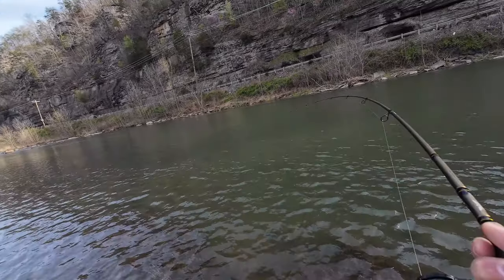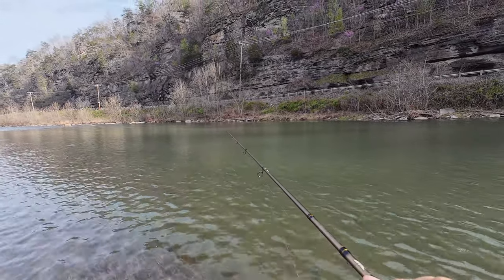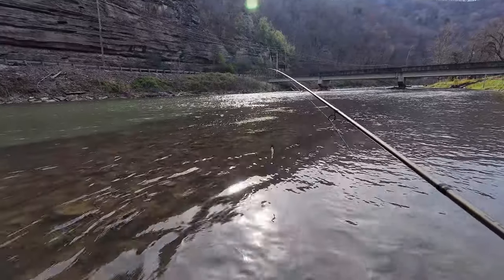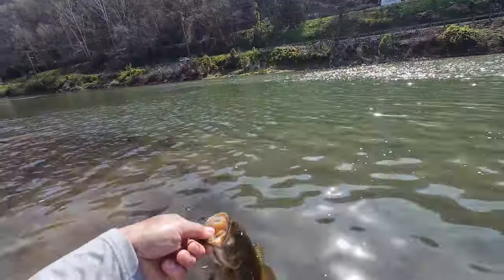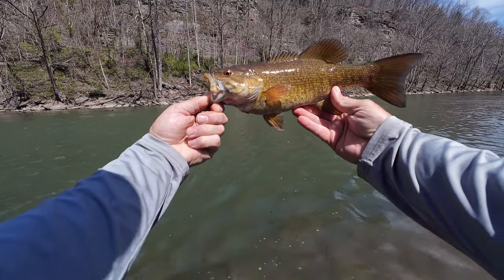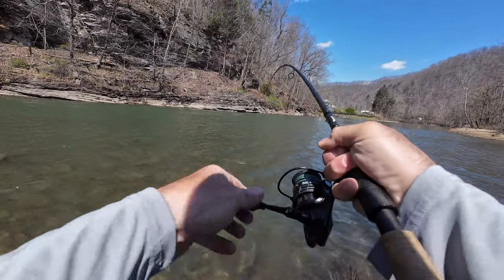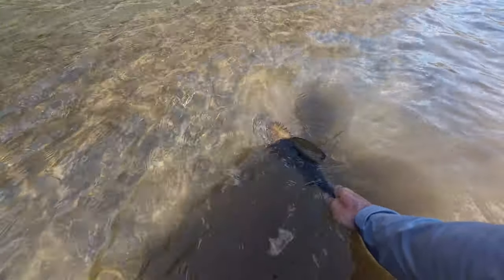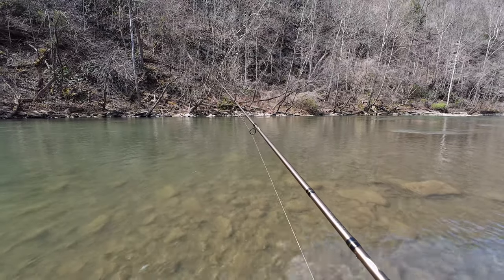Try THIS bait for BIG Spring Smallmouth!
The Jackhammer Chatterbait by ZMan really paid off on my trip to the Guyandotte River. I was fortunate enough to land another Trophy Smallmouth using this bait. Give it a try and see how it works for you!